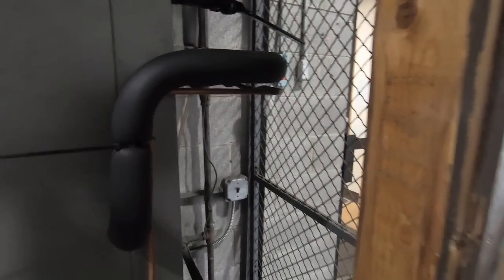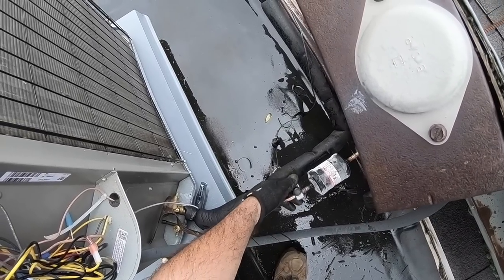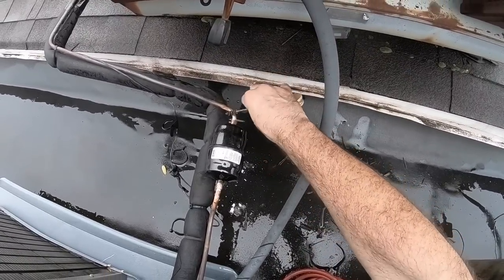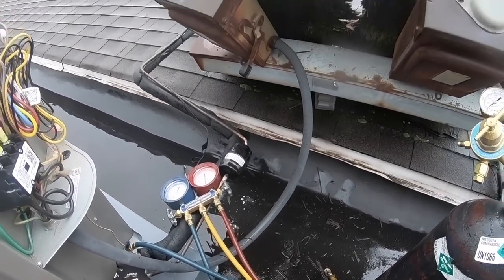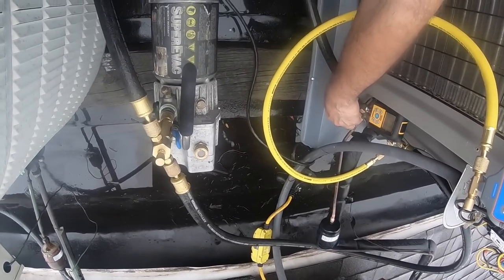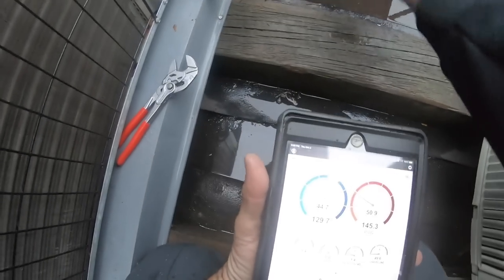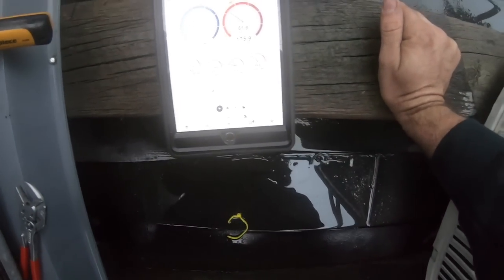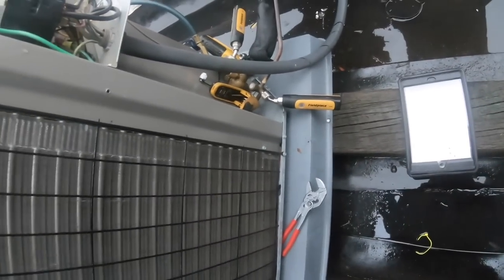AC Not Cooling Refrigerant Leak Repair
This video is about an ac system not cooling. I find the system low on charge and check for a ​leak. Once I find the leak then I seal it up and charge the system back up